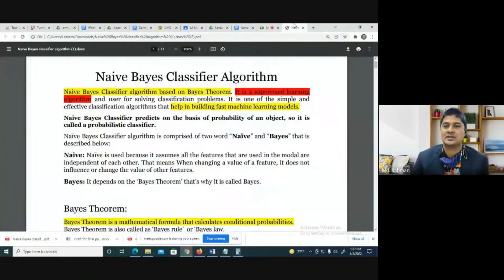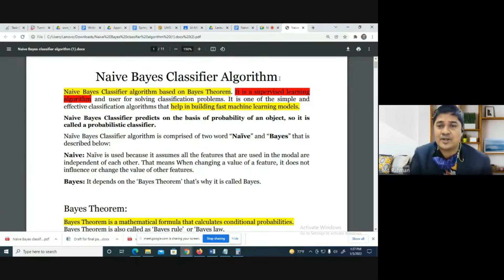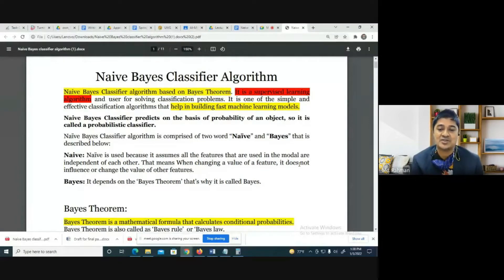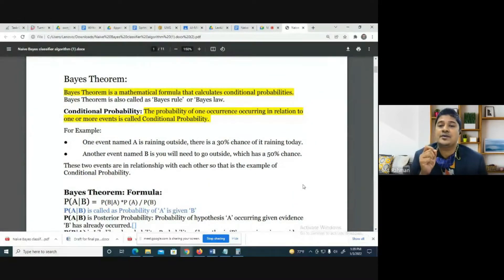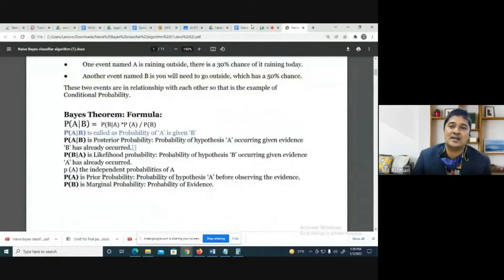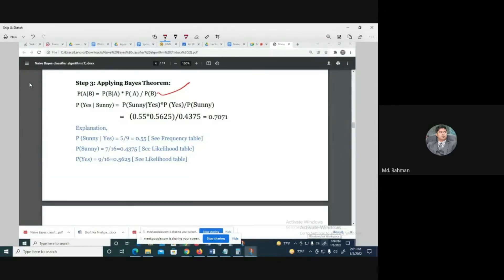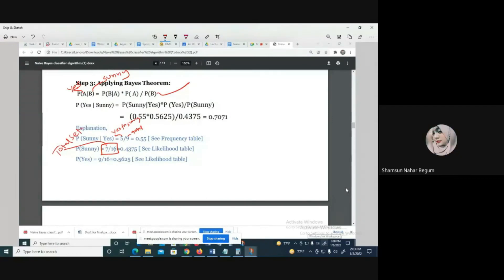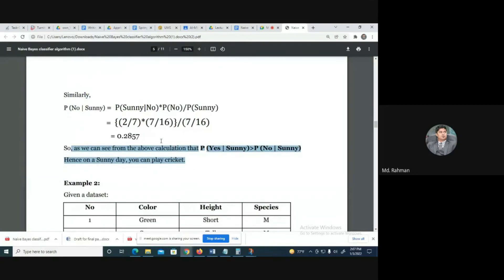Naive Bayes classifier Algorithm || Fall-21 || Introduction to Data Mining